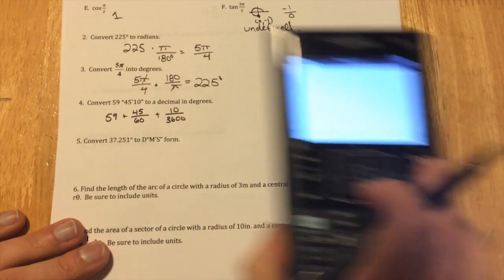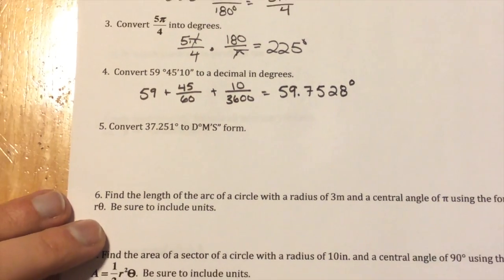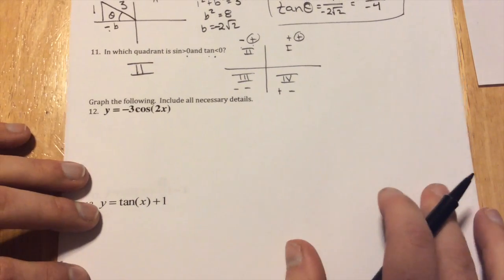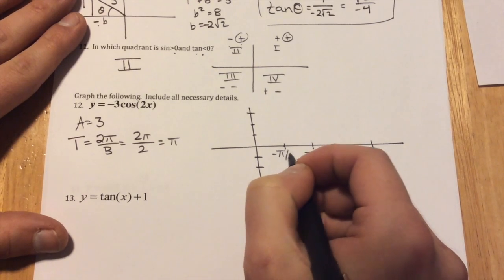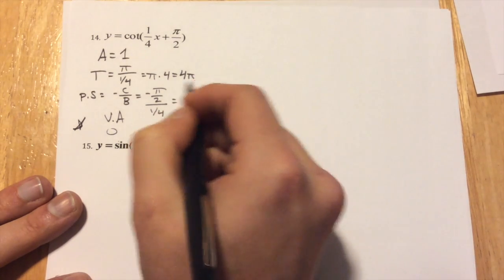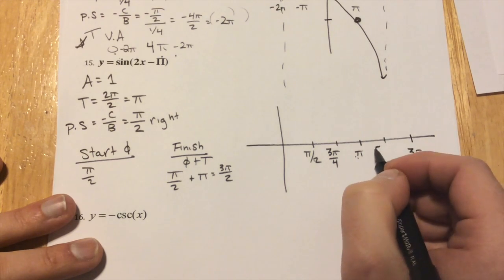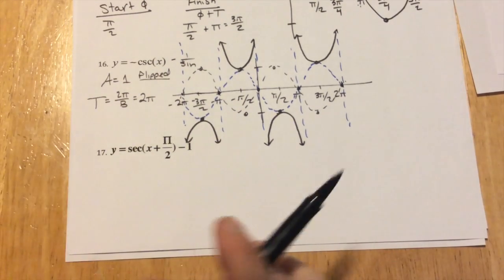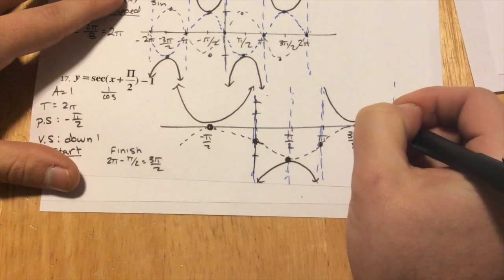PreCalc Chapter 6 Practice Test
This video is about PreCalc Chapter 6 Practice Test